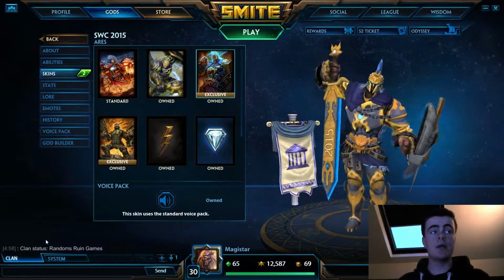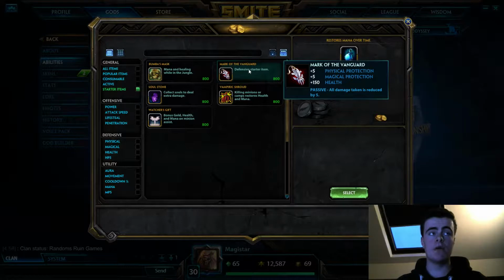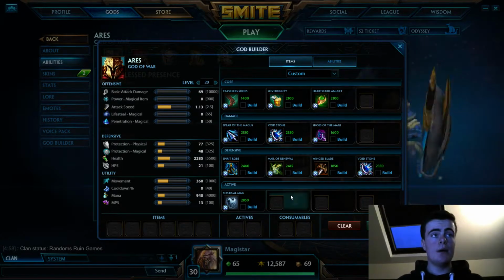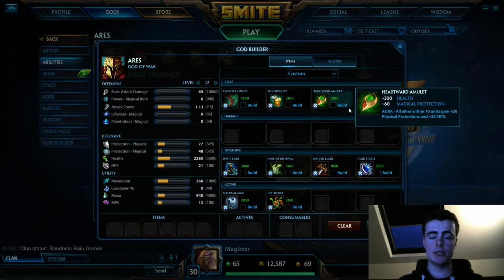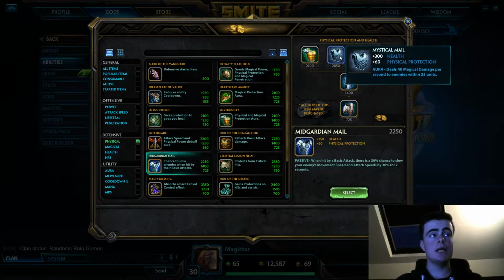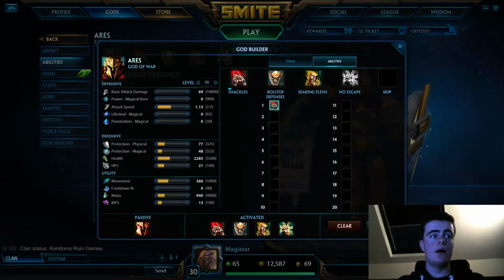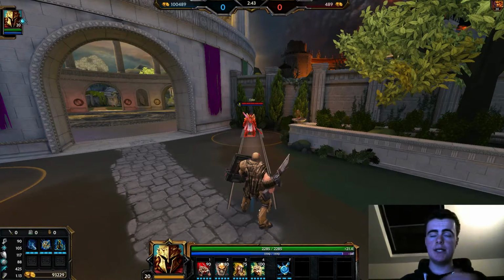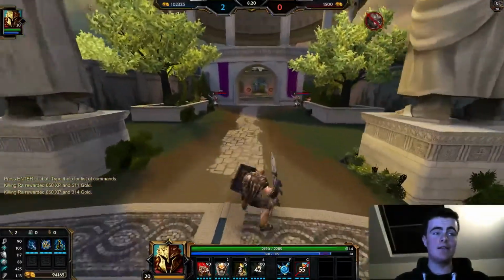Smite Tutorial - Ares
In this video as requested I give a tutorial on Ares. In this video I explain how to build level and play ares.

Please leave any suggestions on who you would like to see me play in the comments below.

Also remember to share my video to someone you know who would enjoy it.